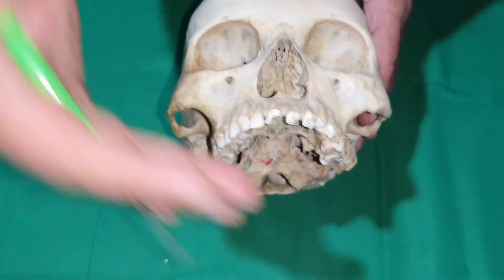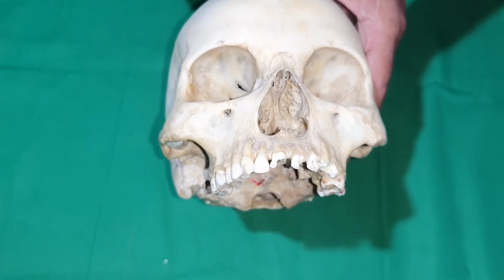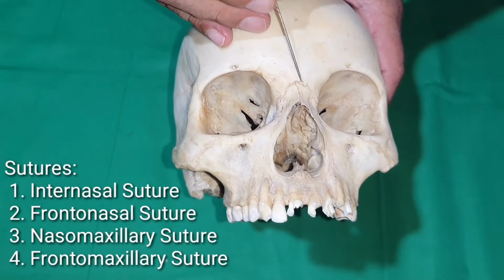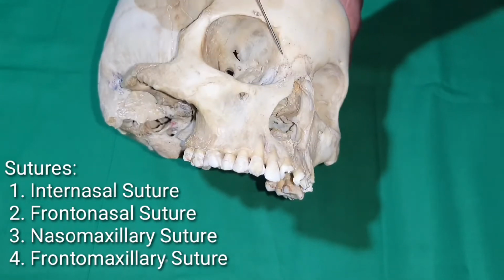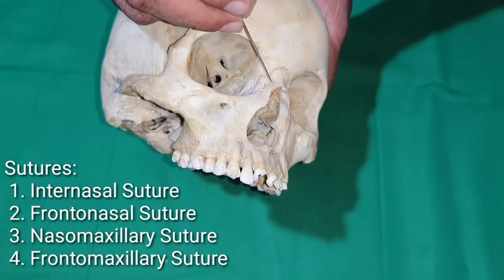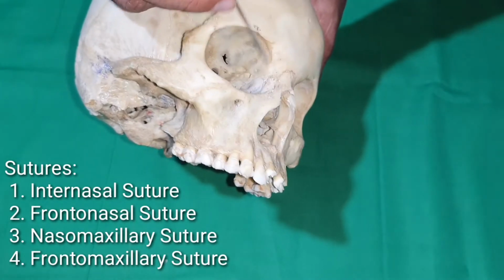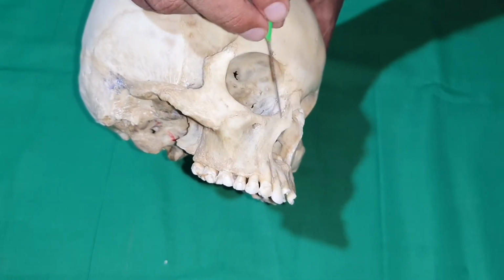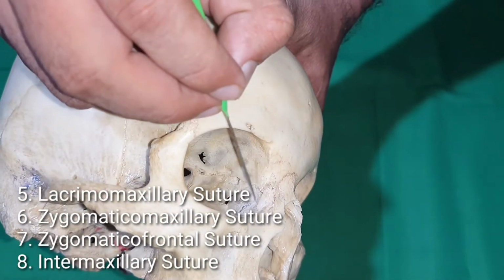Norma Frontalis (Osteology Head & Neck)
This video describes the features of the front view ( Norma Frontalis) of the Skull.